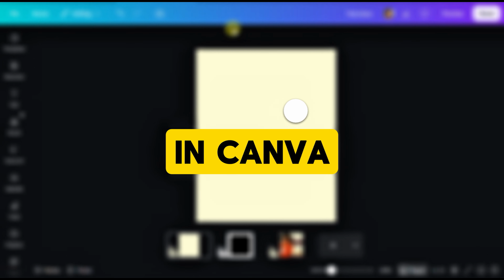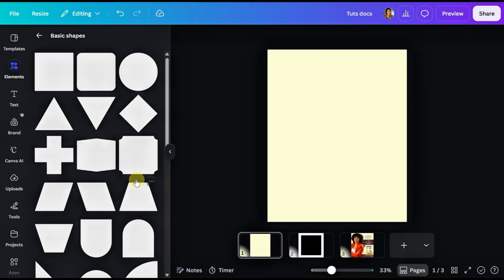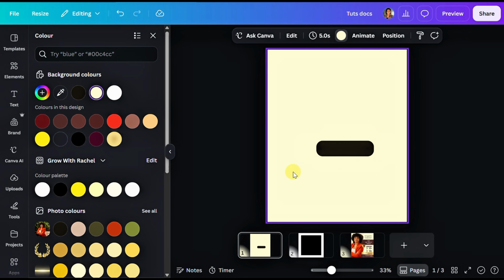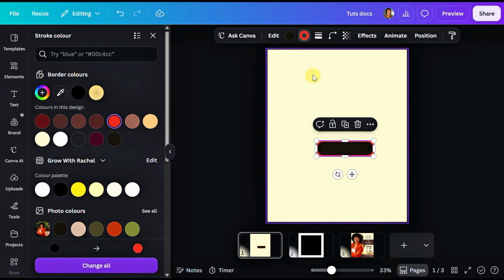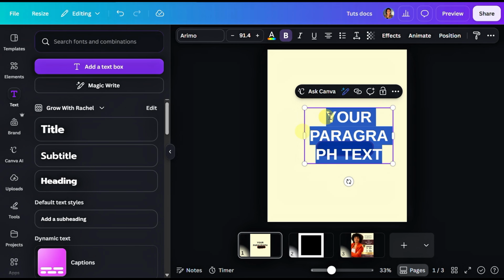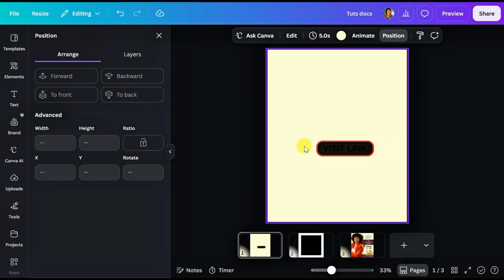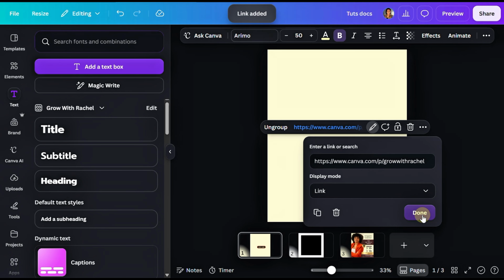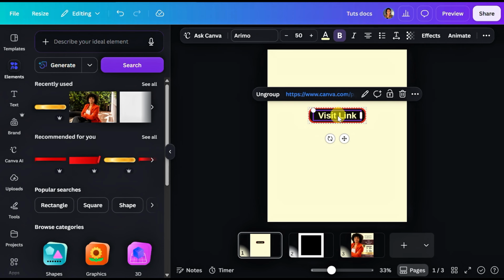How to Add a Link Button on Canva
Learn how to add a link button in Canva with this quick and easy step-by-step tutorial. This guide shows you how to create clickable buttons and add hyperlinks to your Canva designs, presentations, PDFs, and digital documents for easy navigation and engagement.